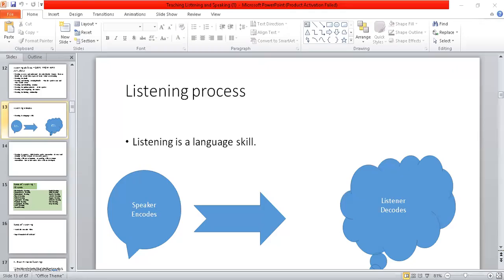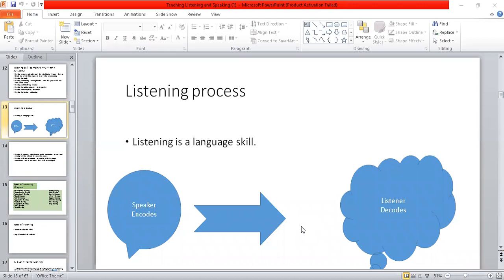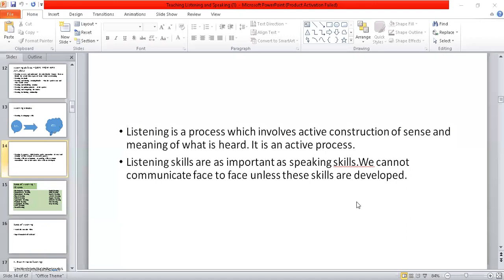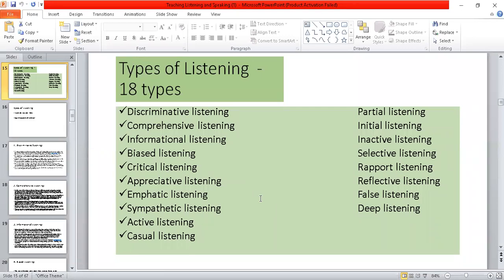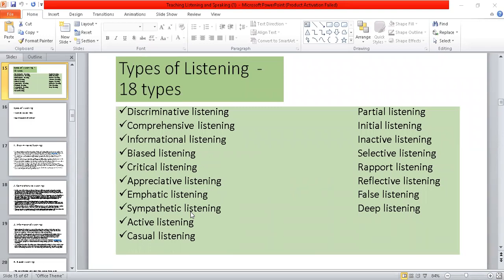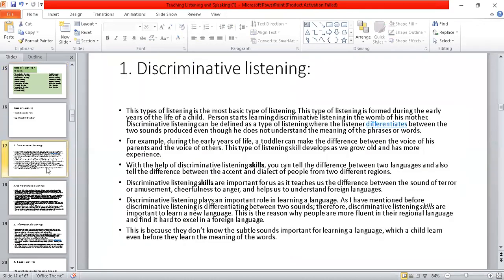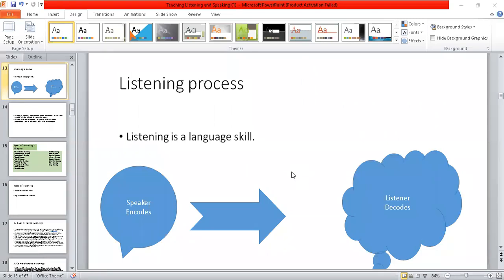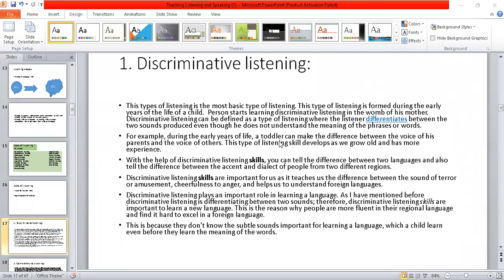teaching of listening and speaking DAY 1